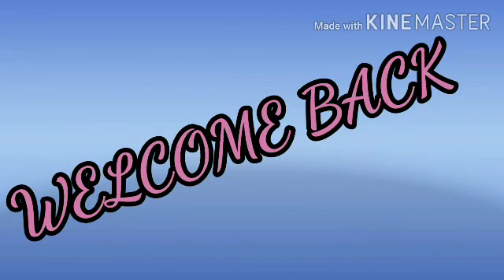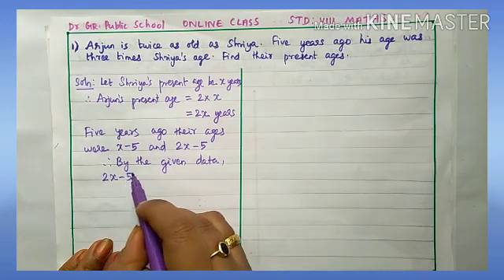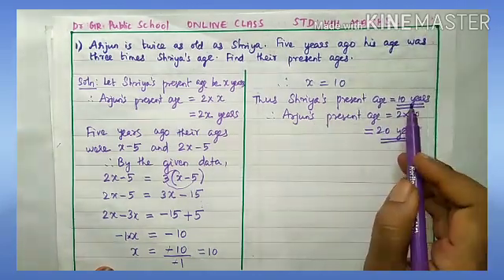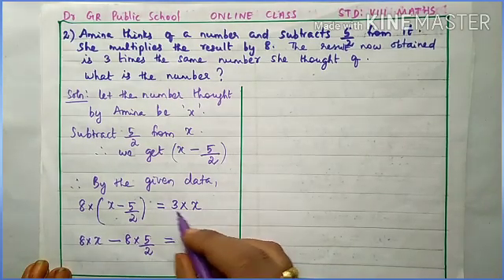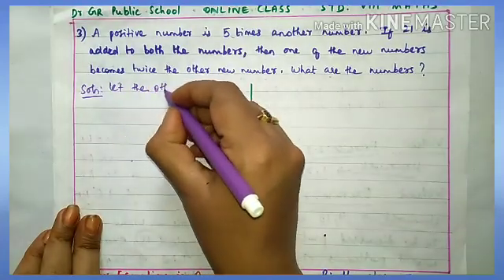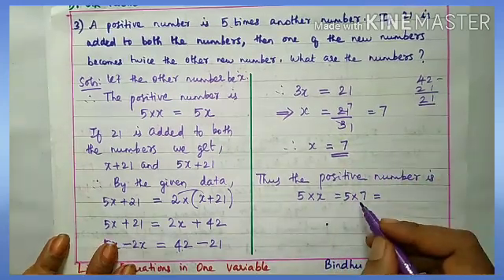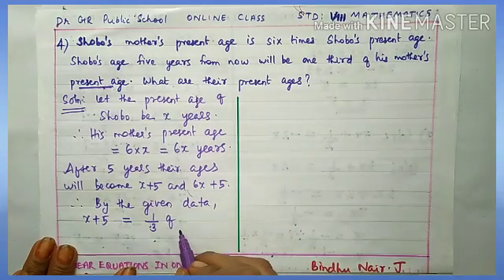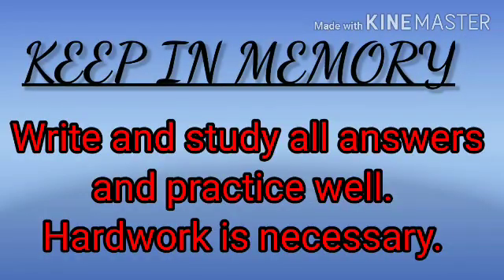CLASS VIII MATHS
Application problems of linear equations
having variable on both sides/
by Bindhu Nair J/Dr GR Public School